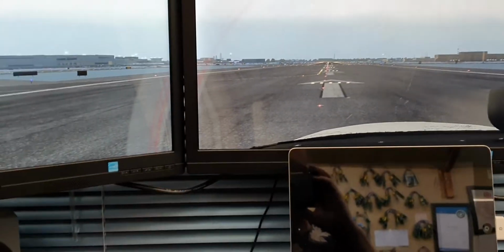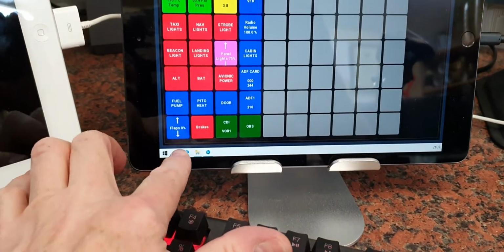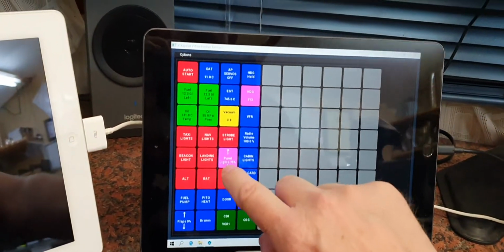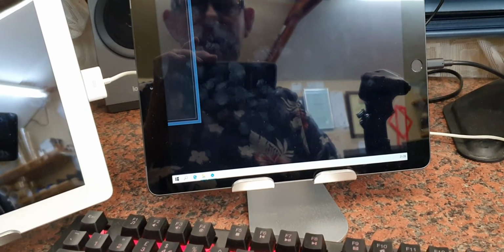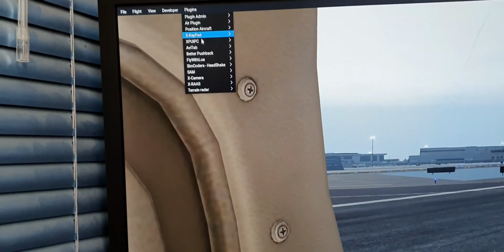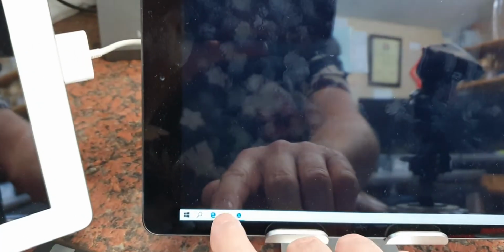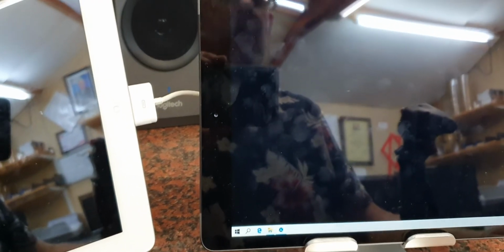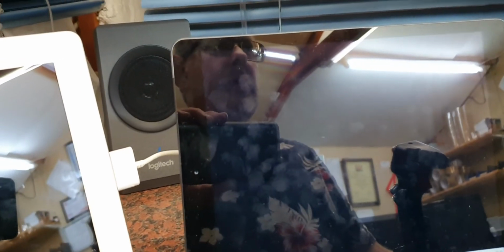Duet Display. X-Plane 11 and X-Keypad Virtual Device part 2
Looks like this is simply not possible to achieve with this program.
Duet Display isn't active until clicked within.
The mouse is moved to the key pressed if you do get it working.
The screen flashes as seen when clicking between screens.
Sadly this isn't going to work for me on an iPad.
Possibly if one of the monitors was replaced with a touch screen monitor.
Duet Display requires a high version of iOS.
You will be offered an earlier version by the app store if your device is older but it will not work.